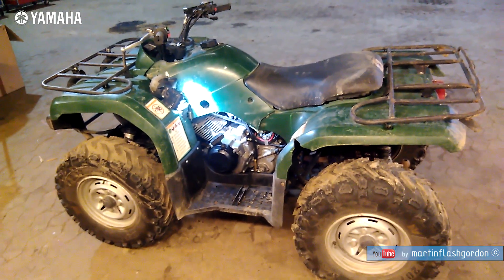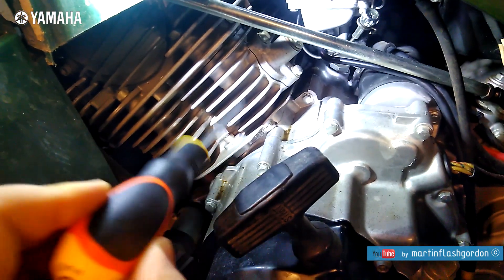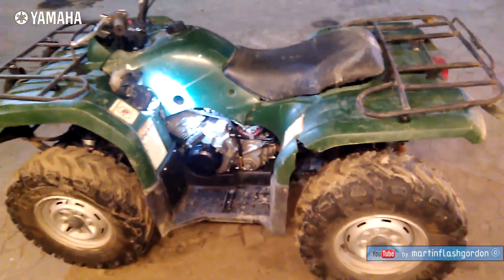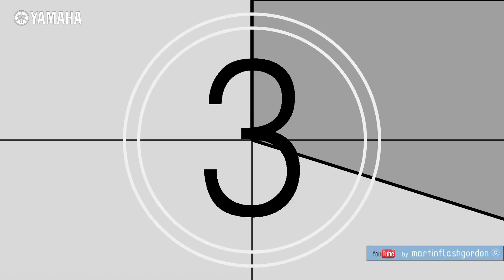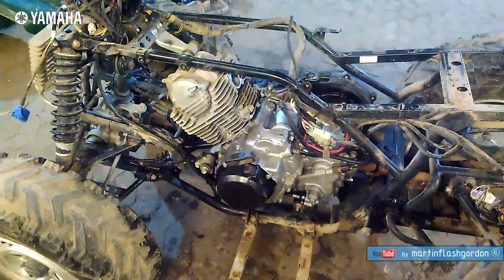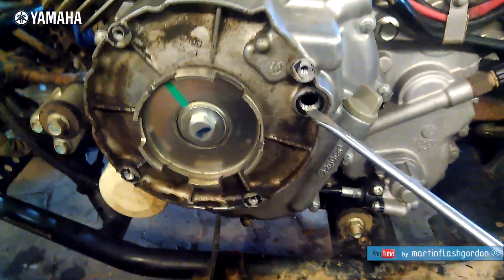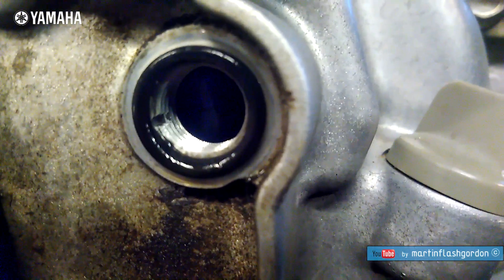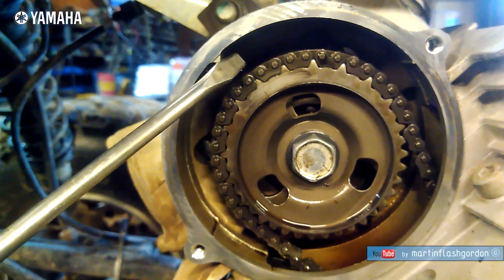Yamaha Grizzly 350 head gasket - disassembly #1